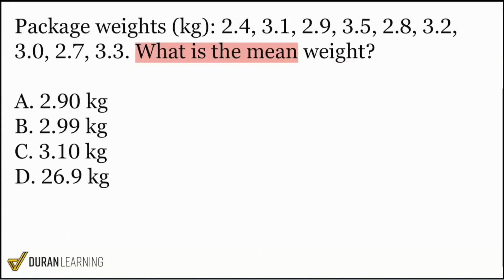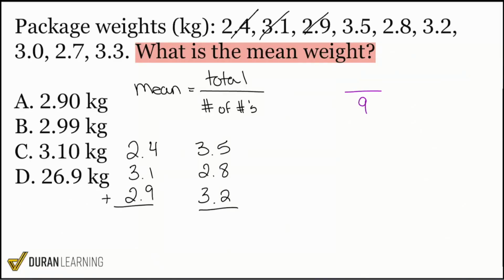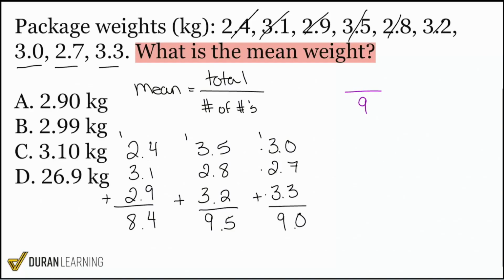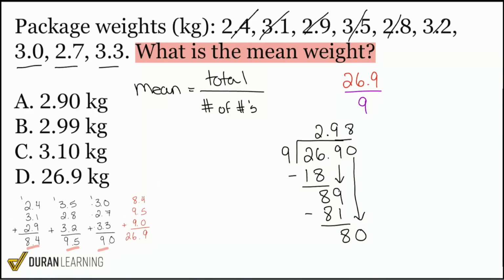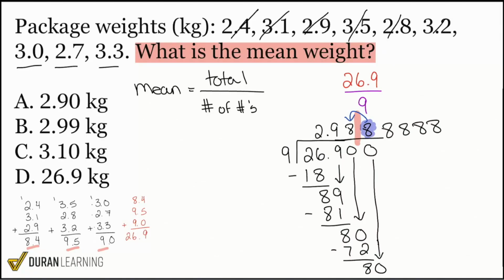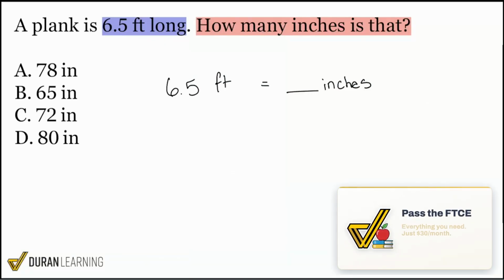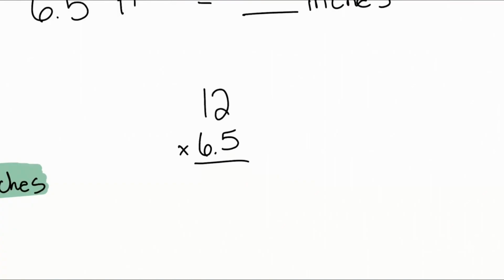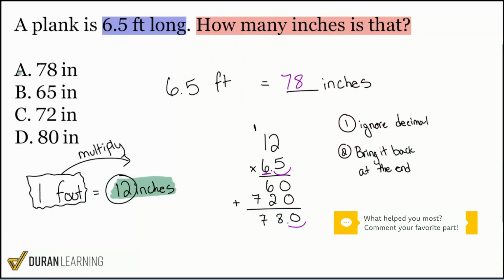FTCE General Knowledge Math: Mean Weight & Unit Conversions Practice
What's going on, my math party people! Welcome back to the Duran Learning FTCE channel - your home for GK Math prep that actually makes sense.

Aspiring Florida teachers, this one is for YOU. In today's video, Coach Anderson walks you through two real-world FTCE General Knowledge Math problems covering statistics and measurement. Whether you're working on measures of central tendency or unit conversions, these are the types of questions you WILL see on test day - so let's get you ready!

What We Cover Today:

0:00 - Package weights (kg): 2.4, 3.1, 2.9, 3.5, 2.8, 3.2, 3.0, 2.7, 3.3. What is the mean weight?
Unit: Knowledge of Probability, Statistics, and Data Interpretation
Goal: Calculate and interpret measures of central tendency (mean, median, mode) and variability (range, standard deviation) in real-world contexts.

6:05 - A plank is 6.5 ft long. How many inches is that?
Goal: Solve real-world measurement problems involving unit conversions (length, mass, time, and derived units).

FTCE GK Math Quick Tips:
- For mean problems, add ALL values first, then divide by the count. Do not skip steps under pressure!
- For unit conversions, always write out your conversion factor and multiply carefully. One small error can cost you the question.
- Practice both of these competency areas regularly - they show up on the FTCE GK Math section consistently.

The FTCE General Knowledge Math test covers four major competency areas. Today we hit two of them: statistics/data interpretation and geometry/measurement. Keep stacking these skills and you WILL pass.